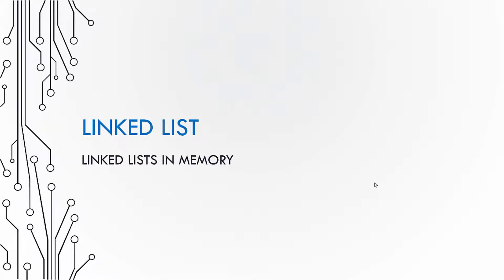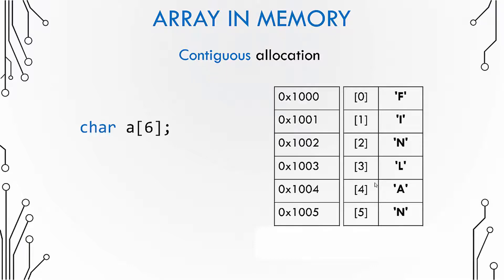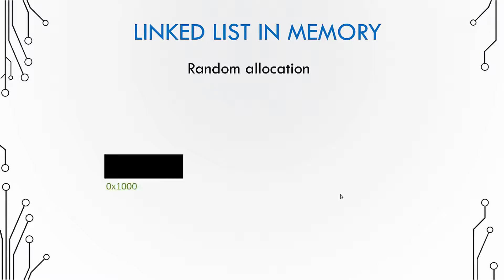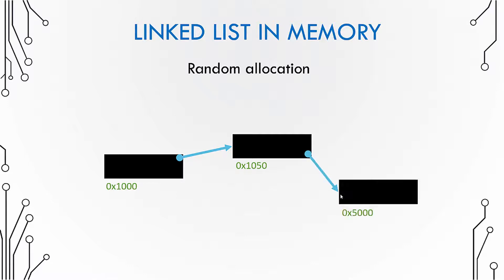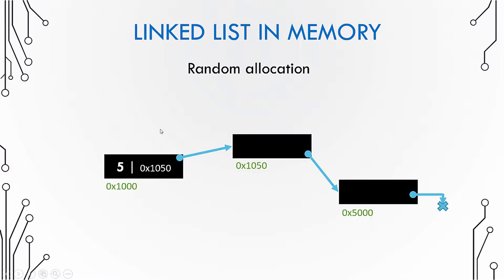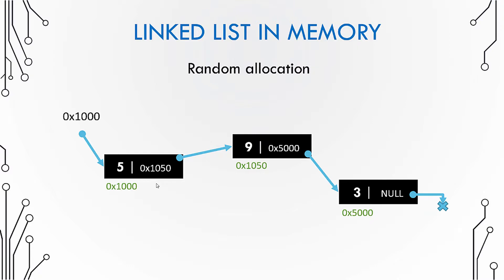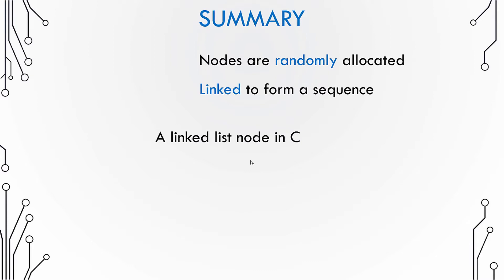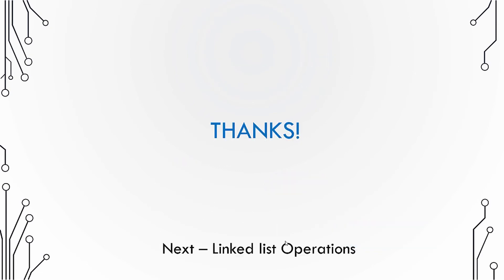Basic Data Structures 4.2 - Linked list in memory